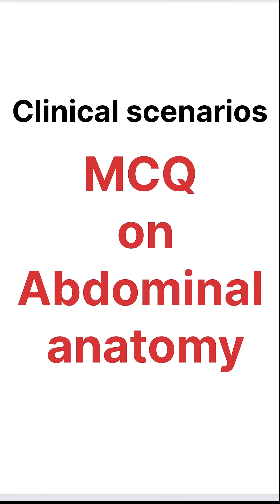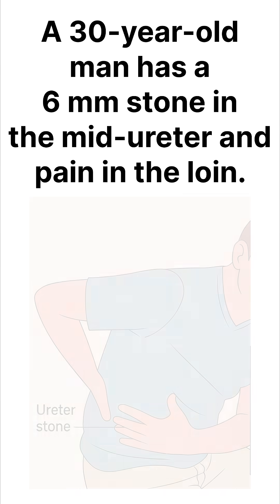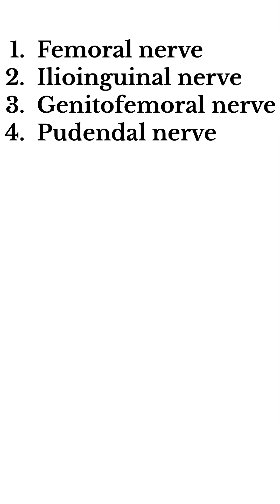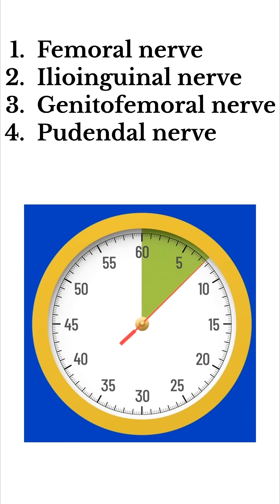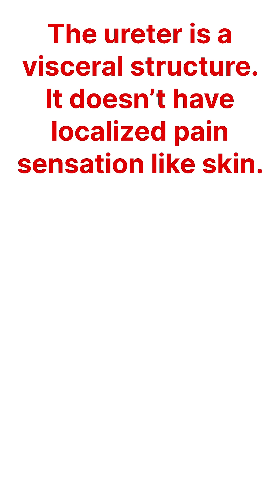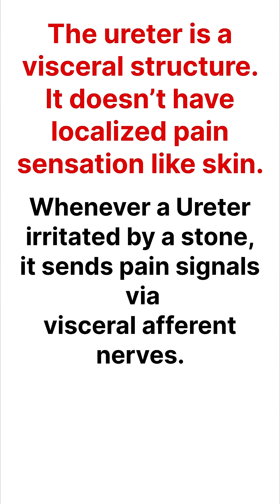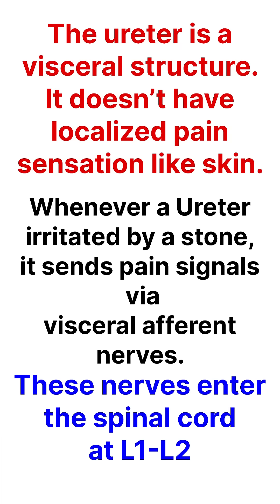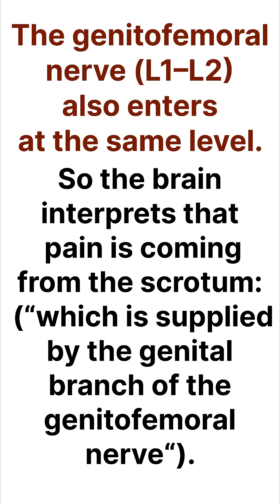Abdomen Anatomy MCQ: Ureteric stone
Why ureteric stone causes referred pain in scrotum?
Clinical scenario based MCQ on ureteric anatomy.